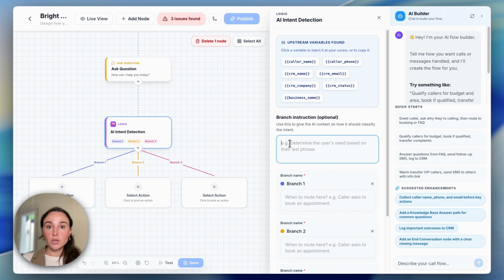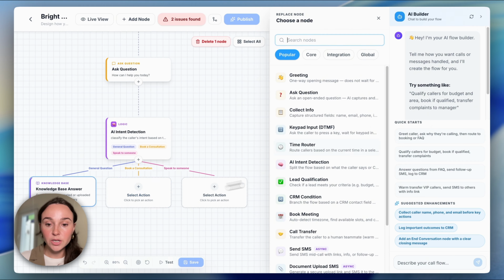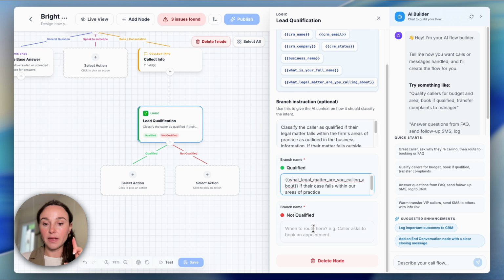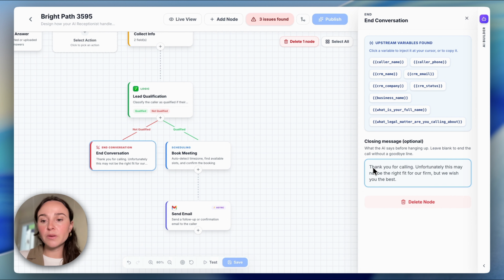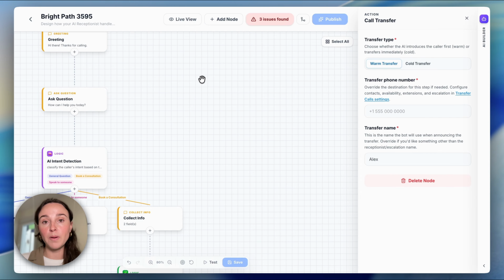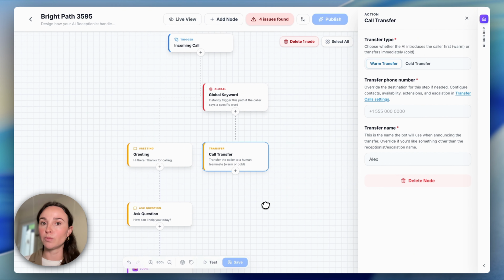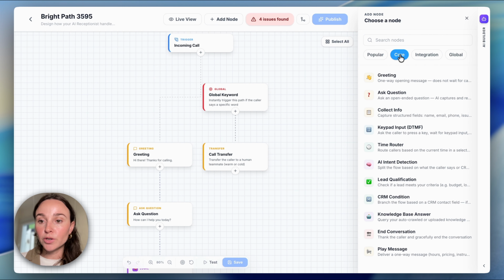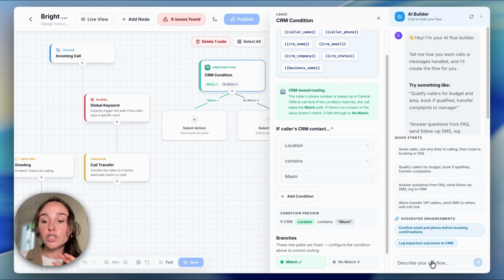How to design call flows for your AI receptionist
Set up exactly how your AI receptionist handles every call — step by step — with Central's new Flow Designer.

In this video, you'll learn how to use Central's Flow Designer to build a complete call flow for your business. Using a law firm as a real example, I'll show you how to map out every possible outcome on a call — from greeting the caller to qualifying leads, booking consultations, and handling urgent situations — all without needing a human to step in.

You'll learn:

The difference between the Prompt Builder and Flow Designer and when to use each

- How to build a full call flow from scratch using a real use case
- How to set up global keyword and global intent triggers for specific situations
- How to connect external tools like Slack, Linear, and Notion inside your flow
- How to use CRM conditions to personalise how calls are handled
- How to test your flow without using up your call minutes

This feature is ideal for businesses that want their AI receptionist to handle every situation on a call professionally, consistently, and without manual intervention.